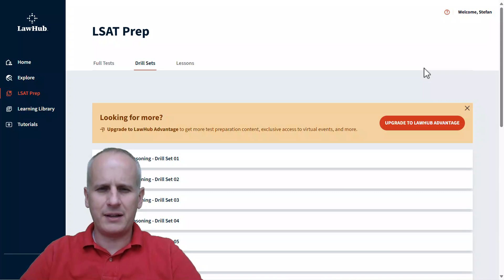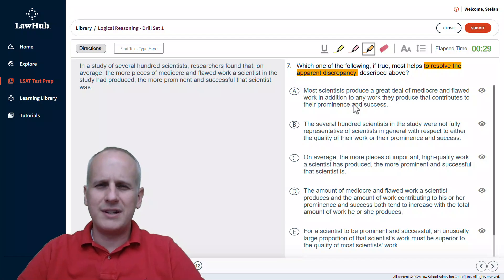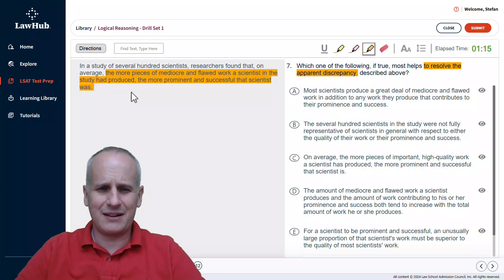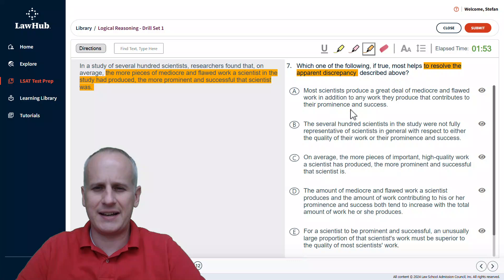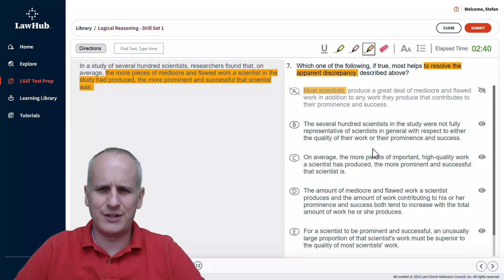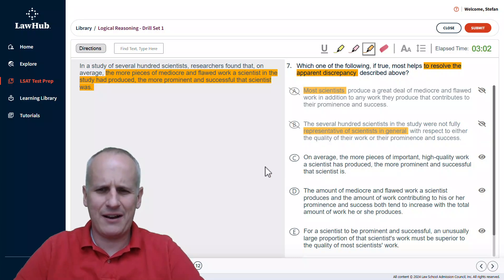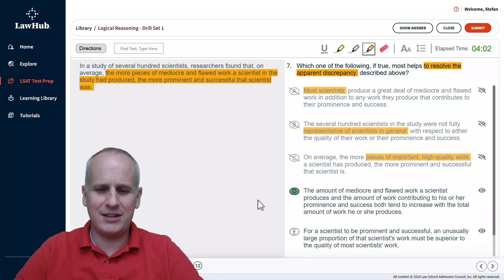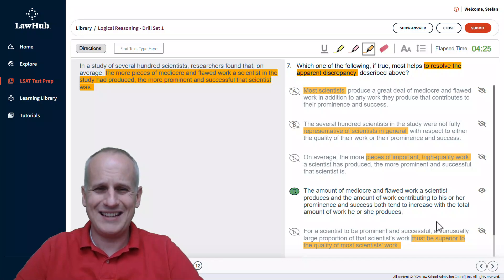Resolving a LSAT Logical Reasoning Paradox or Discrepancy with LawHub Logical Reasoning Drill Set #1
Learn how to access and address a practice LSAT Logical Reasoning resolve a paradox / resolve a discrepancy problem using the official exam interface.

Please like this video if you find the information in it helpful as you continue your LSAT journey and subscribe to this channel to receive notifications about new explanation videos when they become available.

If you enjoy this video explanation, check out our full set of video explanations for every question in the free LSAT PrepTest 158:

If you enjoy this video explanation, you can gain access to our full set of video explanations for every question in the free LSAT PrepTest 158 (we are working on adding videos for 157 right now as well), as well as the ability to pose LSAT questions and receive answers via our online whiteboard 24/7, but becoming a member of our LSAT Prep program at this link -

To learn more about the LSAT or the law school application process, visit the MyGuru LSAT & Law School Admissions blog to book a free LSAT instruction consultation.

LSAC LawHub LSAT Logical Reasoning Drill Set 1, Question 7:

In a study of several hundred scientists, researchers found that, on average, the more pieces of mediocre and flawed work a scientist in the study had produced, the more prominent and successful that scientist was.

7. Which one of the following, if true, most helps to resolve the apparent discrepancy described above?

A) Most scientists produce a great deal of mediocre and flawed work in addition to any work that contributes to their prominence and success.
B) The several hundred scientists in the study were not fully representative of scientists in general with respect to either the quality of their work or their prominence and success.
C) On average, the more pieces of important, high-quality work a scientist has produced, the more prominent and successful that scientist is.
D) The amount of mediocre and flawed work a scientist produces and the amount of work contributing to his or her prominence and success both tend to increase with the total amount of work he or she produces. (Correct)
E) For a scientist to be prominent and successful, an unusually large proportion of that scientist's work must be superior to the quality of most scientists' work.